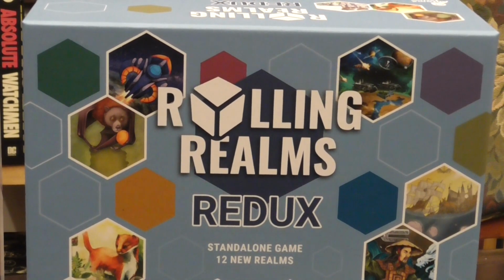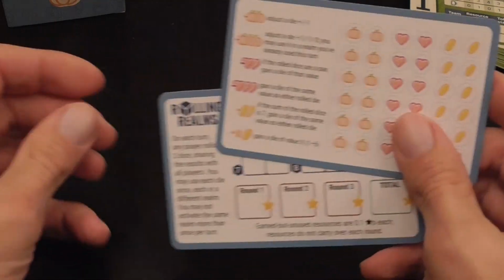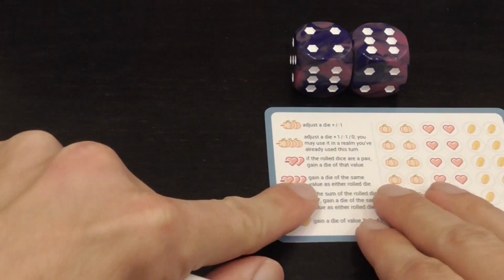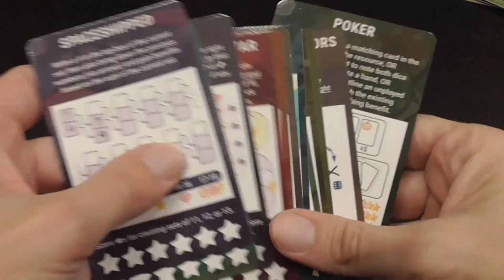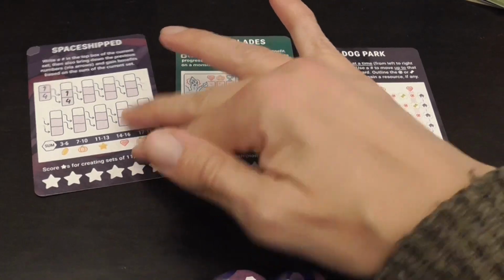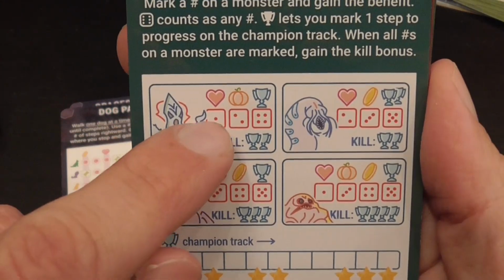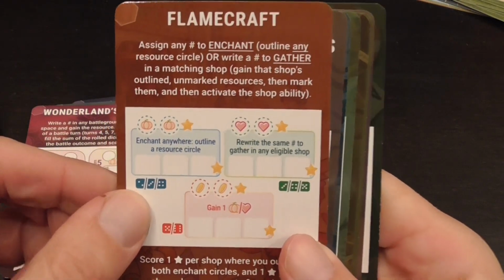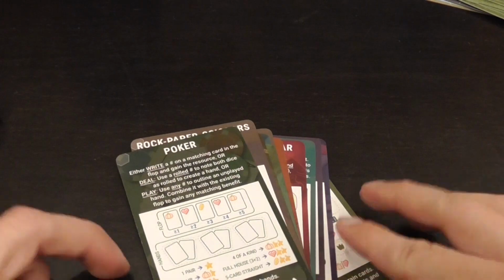Rolling Realms Redux Review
Review copy provided by the publisher.
Conclusions at 10:11.